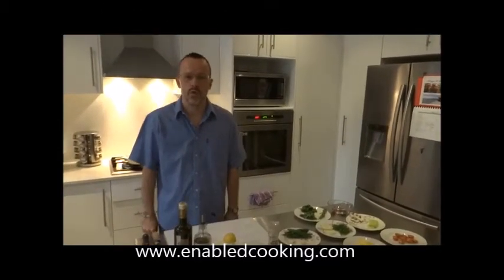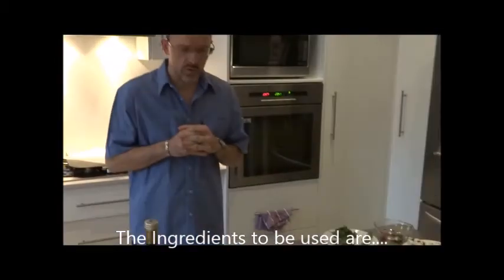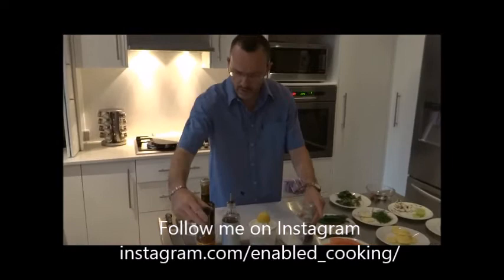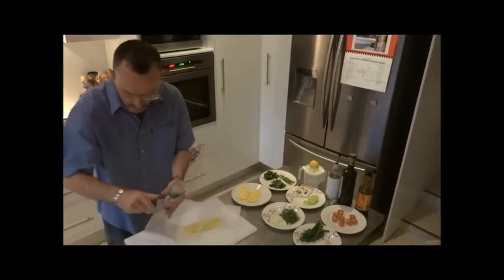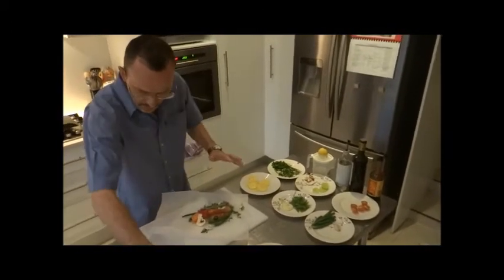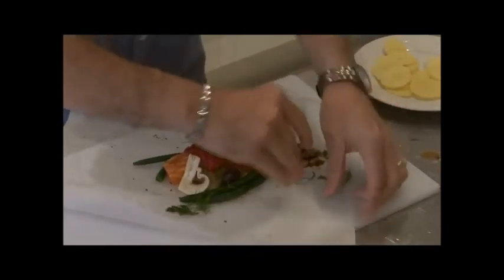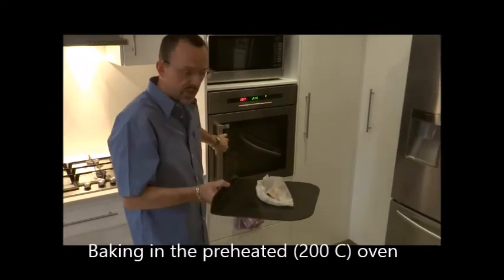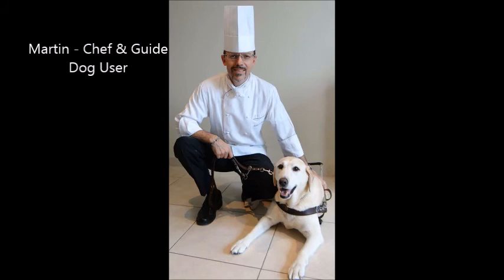Video Recipe Baked Salmon Fillet "en Papilotte"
Join me in cooking some great food!
"COOKING is for EVERYBODY" by Martin-Chef & Guide Dog User